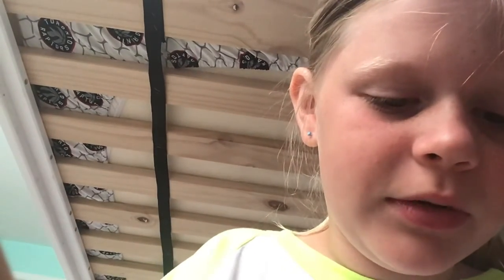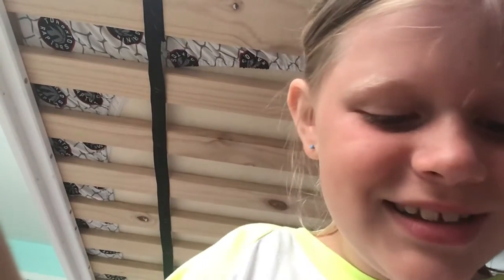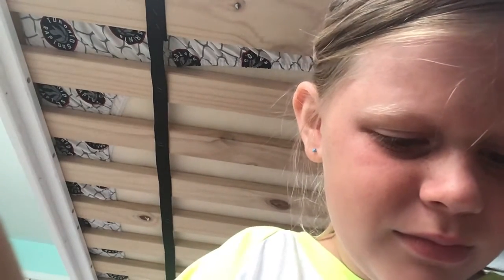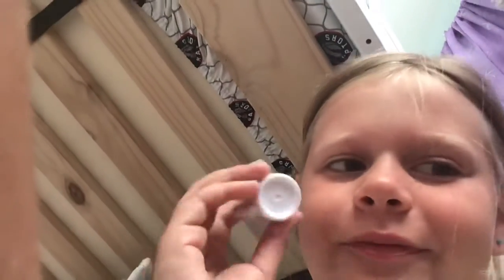How to: do the M and M magic trick